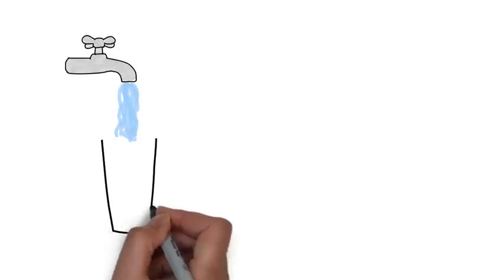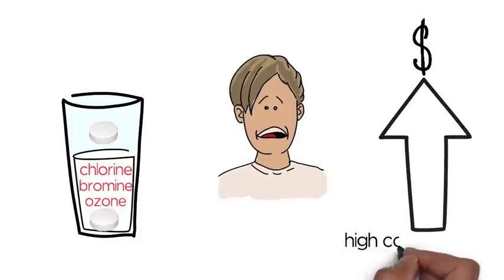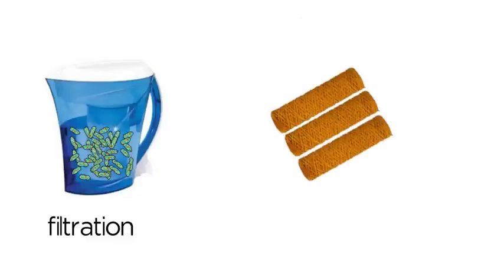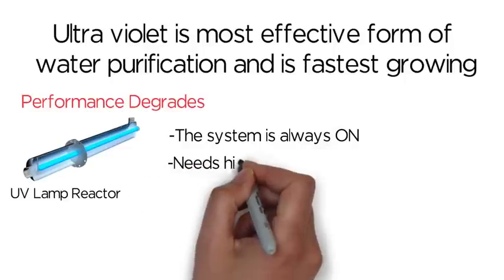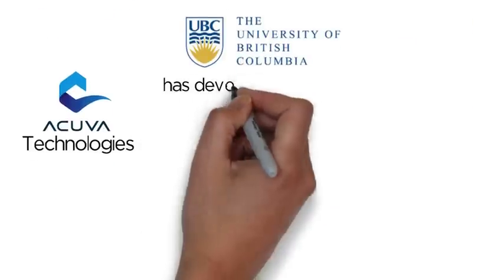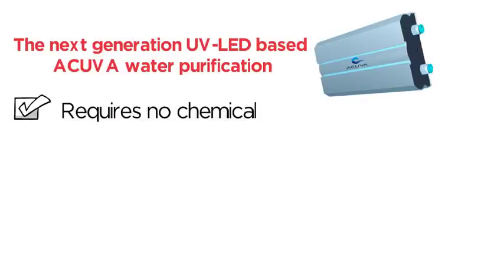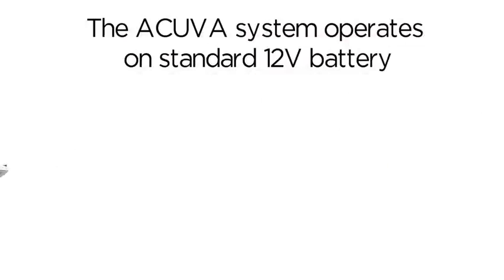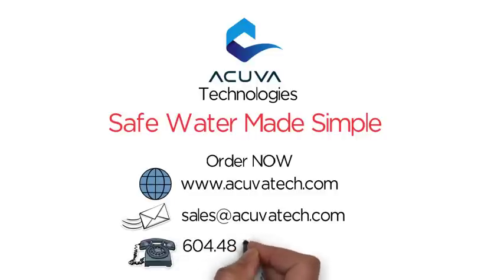ACUVA's Water Purifier Solution for Boats & RVs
Breakthrough UV-LED Based Water Purifier from ACUVA